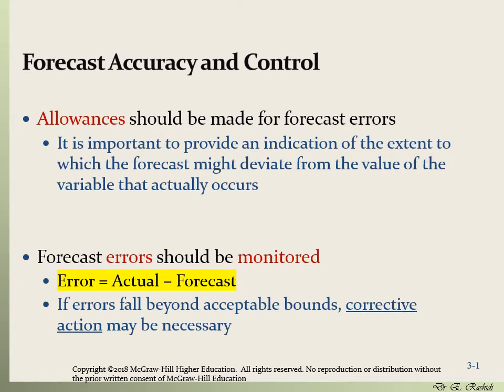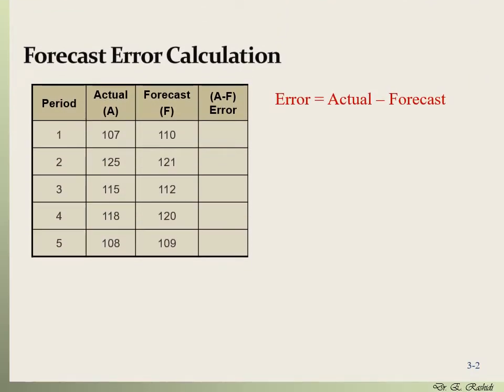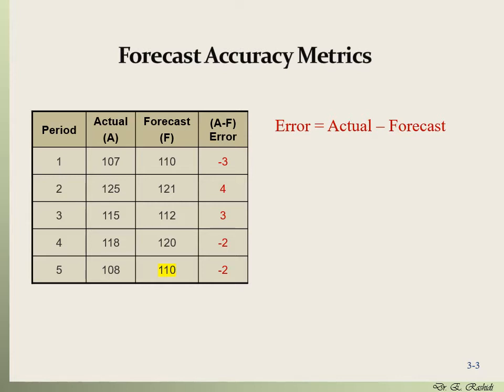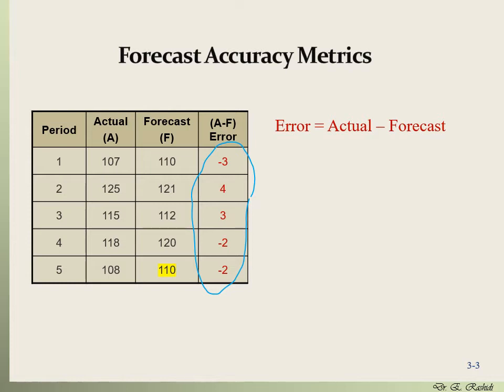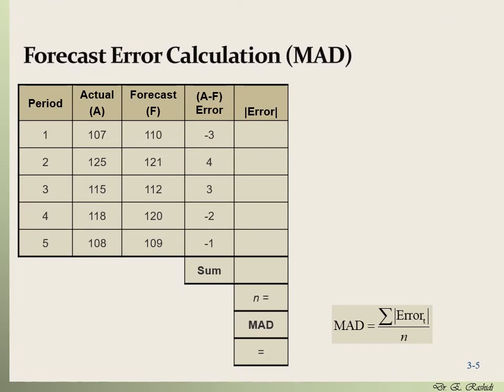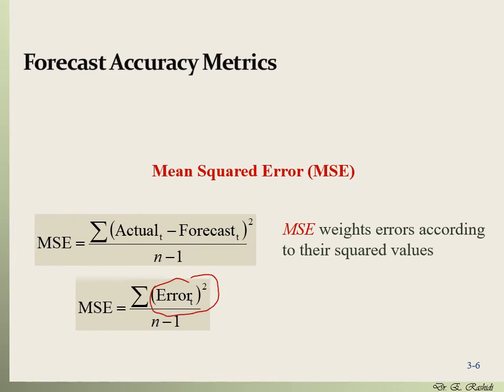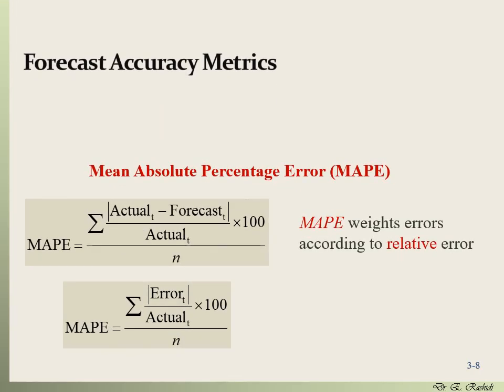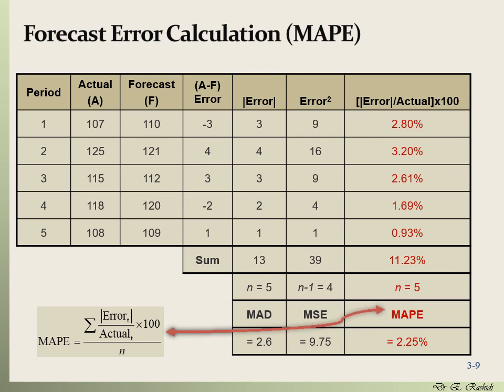Forecasting Part 2 (Accuracy Measures)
In this video, I talk about forecasting accuracy metrics such as MAD etc.